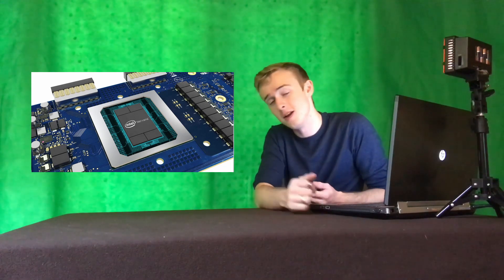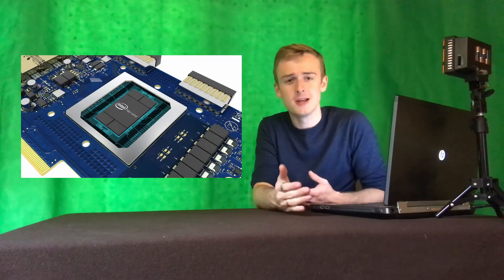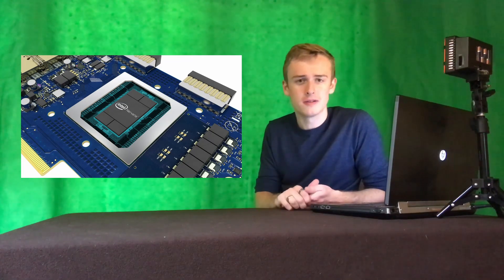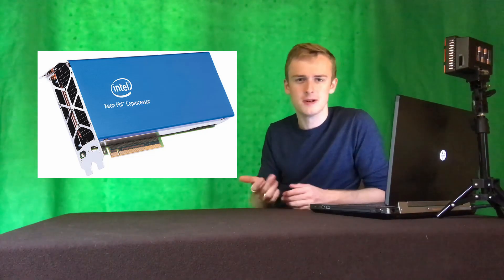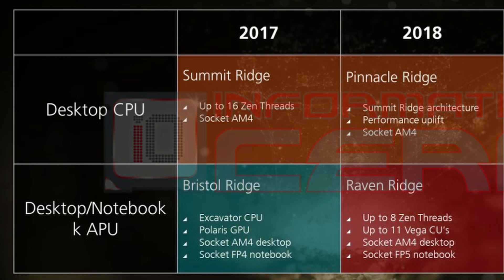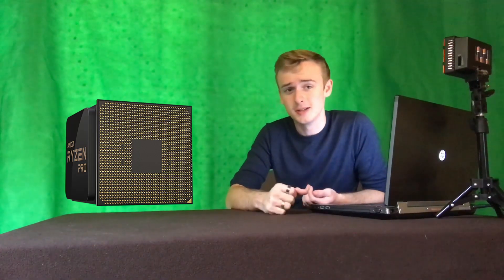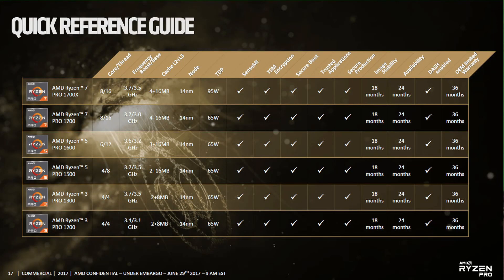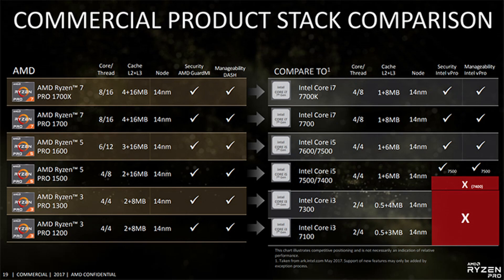1070 ti CONFIRMED + Ryzen PRO Specs | Tech News Sunday October 22 2017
We finally have it confirmed the 1070 ti is real plus Ryzen pro specs and more. Welcome to Tech Vault news.

Main/Editing Build: $1,600
16GB DDR4 3000MHz RAM
AMD Ryzen 7 1800x @ 3.6GHz
Nvida Geforce GTX 1080 ti founders edition
120 GB SSD
1TB HDD
NZXT Case
MSI Tomahawk b350 MB